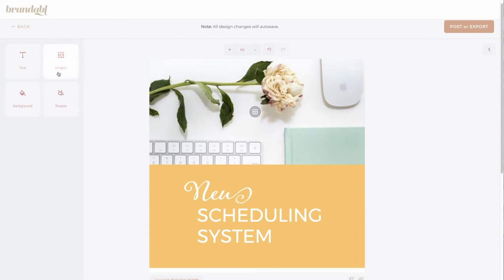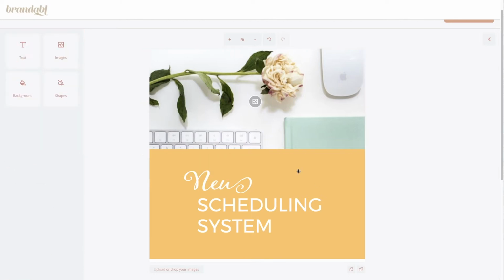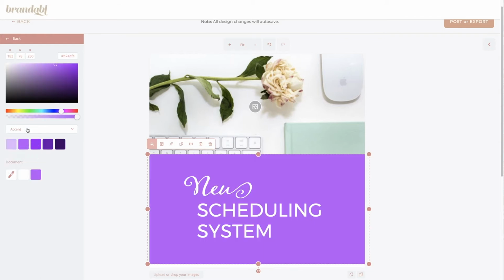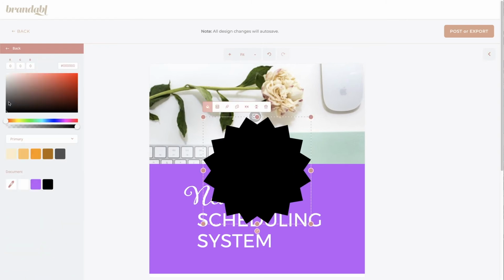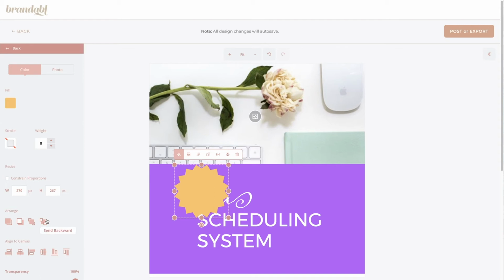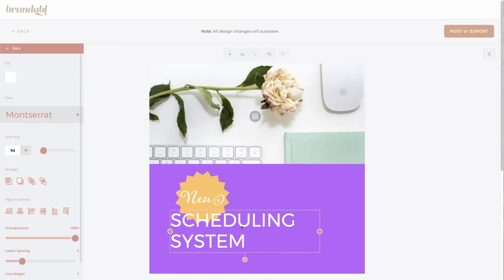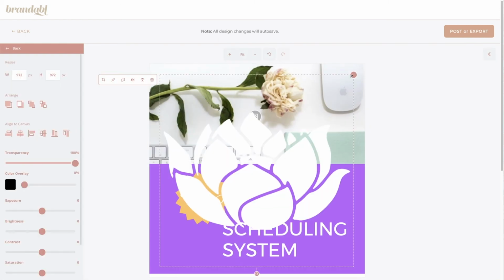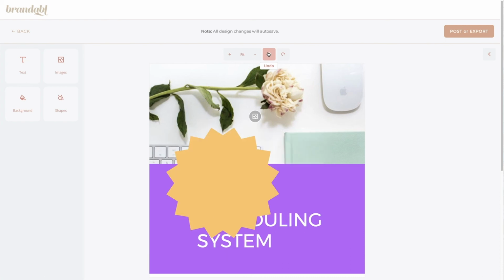How to Use Brandabl Design Editor: Post Design Layout Basics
Use tools within the editor to design your posts like a pro with Brandabl. Click the post you want to start editing and follow along to learn how to build the perfect design layout.

- Within the Design Editor, find the menu to the left of your post
- Click to edit: Text, Images, Backgrounds, or Shapes

Text Options:
- Add Headers (headlines)
- Add Subheadings (subheadlines)
- Add Basic Lines of Text or Bullet Points
- Resize your text to make it larger or smaller
--NOTE: Most of the Brandabl posts have text in them already, but if you want to remove/add text this is how it’s done.

Image Options:
- Add Brand Photos that we made for you during the post customization process
- Add stock images from Unsplash
- Add your logo
- Upload your own images
--NOTE: Unsplash is a stock photo library. Search the library to find images that best fit your design.

Background Options:
- Add a solid color, a photo, or adjust the size of your background

Shape Options:
- Select from a variety of shapes
- Resize by clicking and holding on to the corner or top of the shape and making them larger or smaller
- Colorize your shapes using the Primary or Accent colors from the dropdown menu. Or, use the multi-color slider to make shapes custom colors. (link to the design colors/styles video)
- Move shapes to the front or back of layers by using the Arrange tool

Additional Notes:
- Undo any changes with the reverse arrow icon above your post
- All changes will autosave
- Download or share your post using the “Post or Export” button in the upper right-hand corner

Brandabl is the first-ever social media content library created for medspa and beauty professionals, complete with graphics, captions, and hashtags. Brandabl gives you ready-to-post content that’s written and designed with your voice and style in mind. Simply choose your color palette, pick your style, upload your logo, and select from posts customized just for you! Let us focus on your content so you can focus on your clients and your craft.